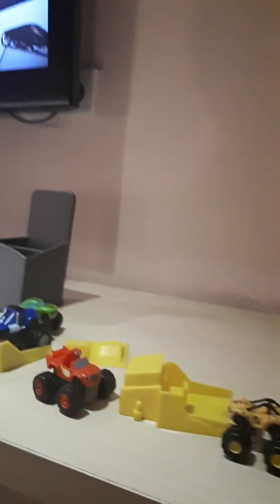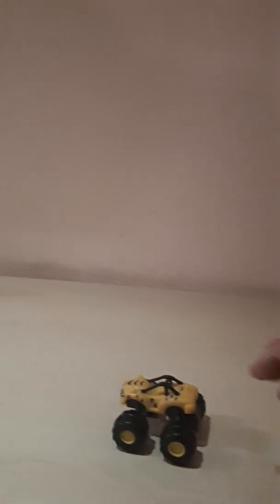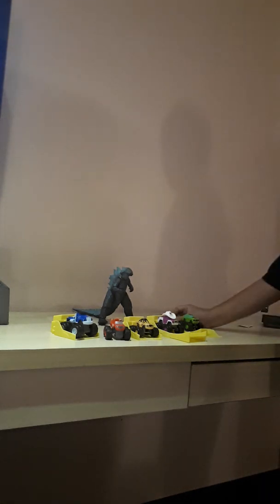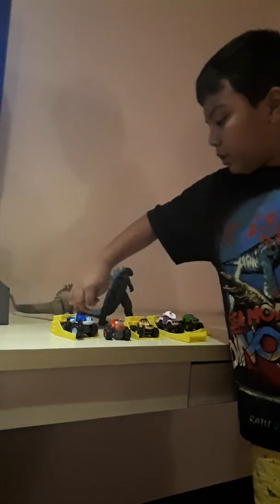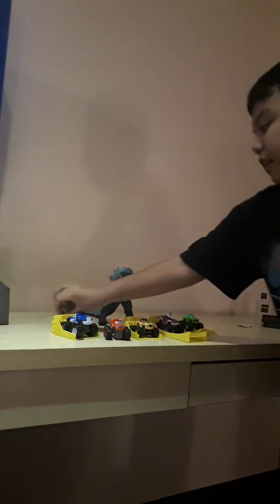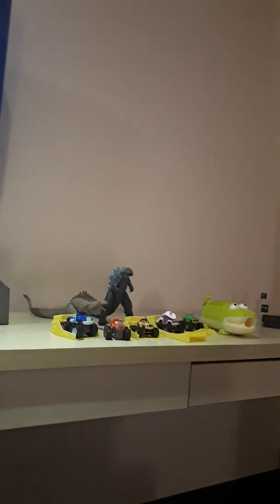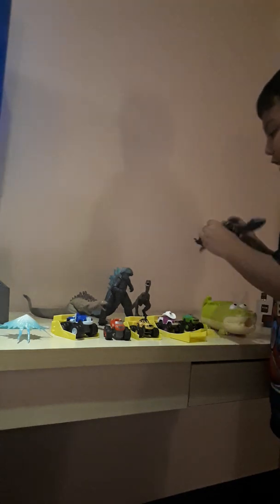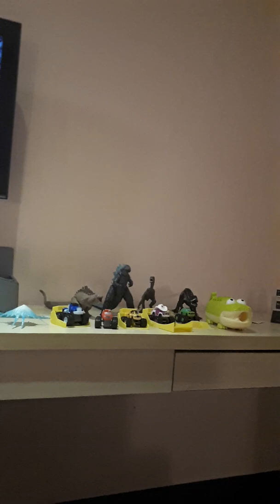blaze and the monster machines kfc se of 5 toys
this set includes : blaze,crusher,pickel(my favorite,stripes,starla pick up